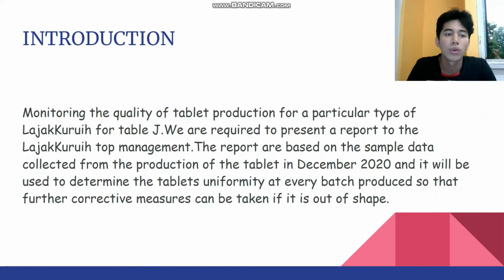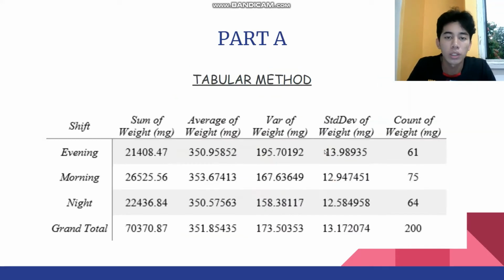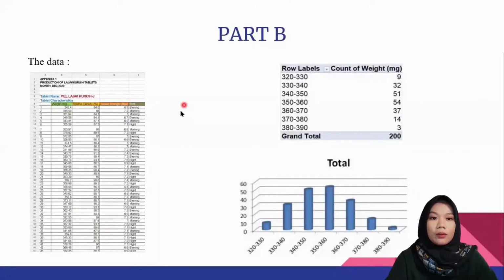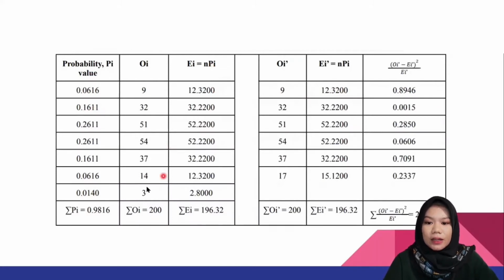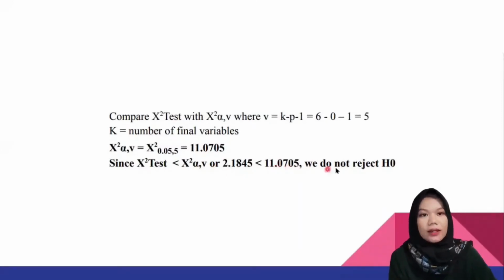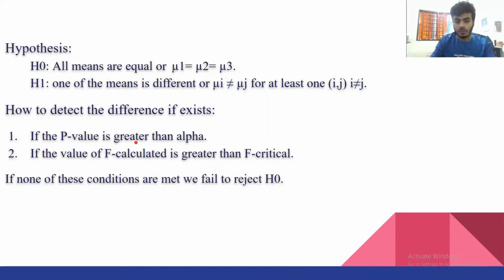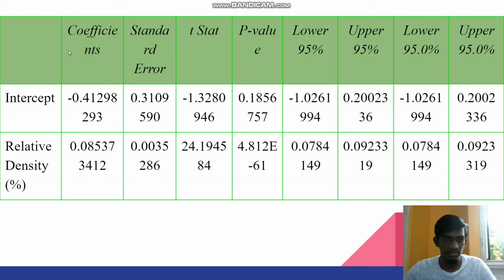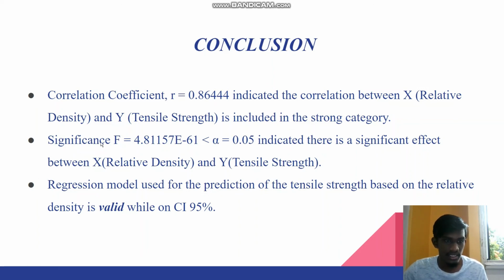LAJAK LAKU (GROUP J)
SSCE 2193-35